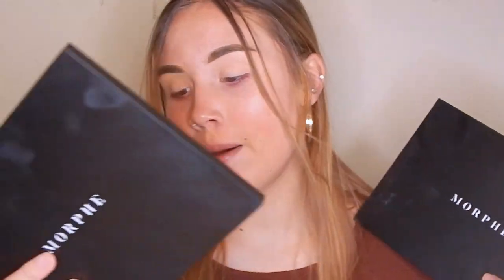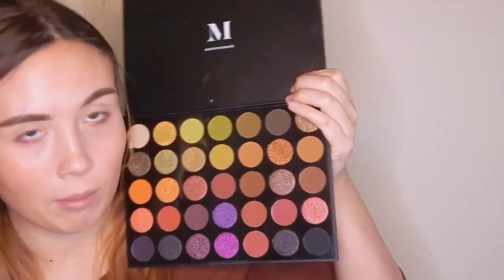Dramatic & Simple Valentine's Day Makeup Tutorials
For today’s video I did two different Valentines Day looks! One more difficult look with higher end products, and another more basic with cheaper and drug store products!

☆ PRODUCTS MENTIONED

Smashbox Photo Finish Smooth & Blur Primer
Physician’s Formula Bronzer Booster
Morphe Warm Master 8W Blush Palette
Morphe Boss Mood 35 M Palette
Morphe Stunning Vibes 35V Palette
Lilly Lashes in Miami
Ardelle Natural Whispies Lashes
Loreal Voluminous Superstar Liquid Eyeliner
Kylie Cosmetics Matte Liquid Lipstick
Covergirl Melt Pout Matte Liquid Lipstick
Anastasia Beverly Hills x Amrezy Highlighter
Physician’s Formula Butter Highlighter

★ Summer Whisper - Tomppabeats
From Harbor